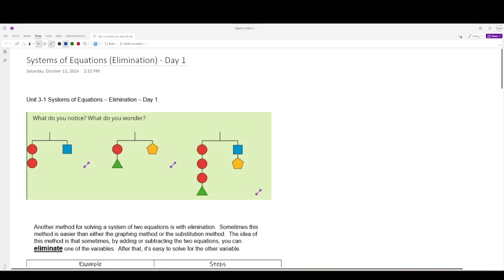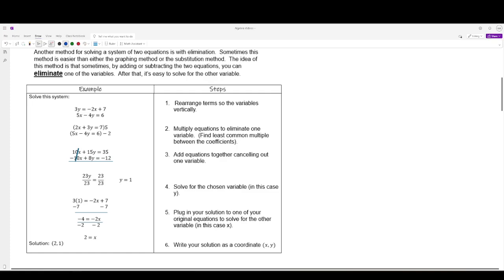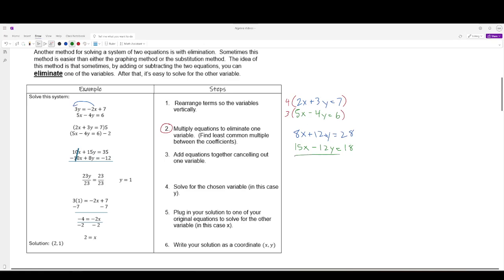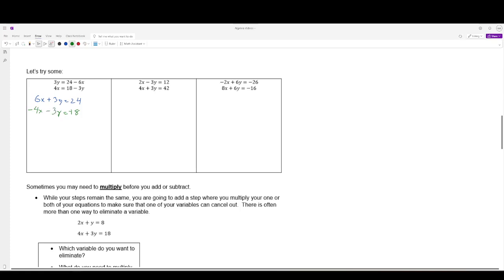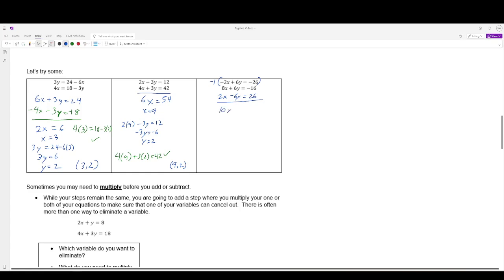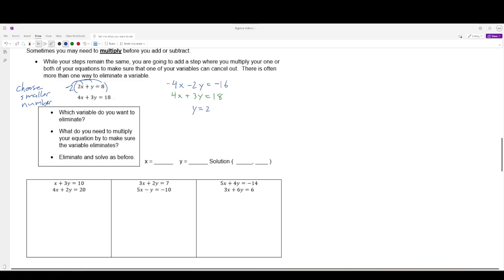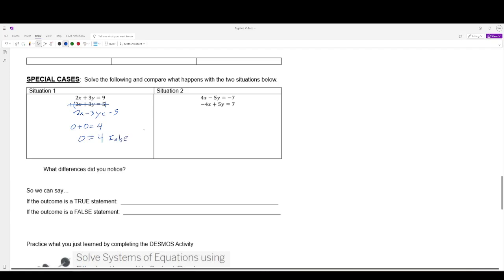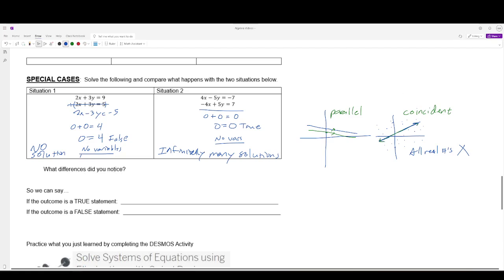Unit 3-1: Solving Systems of Linear Equations by Elimination